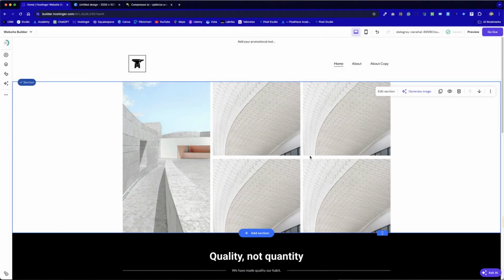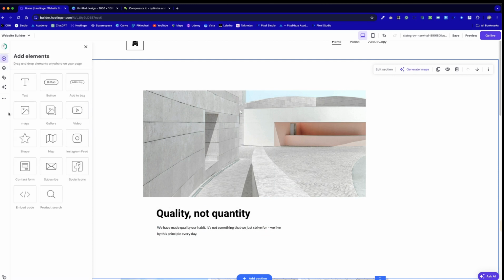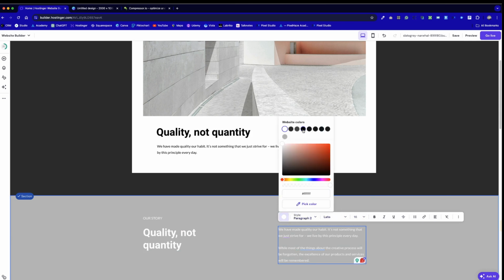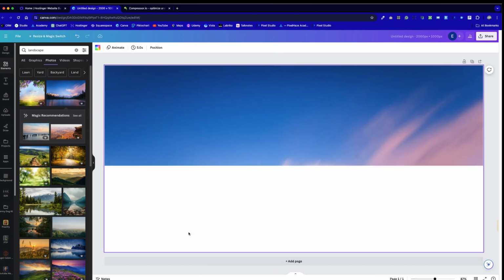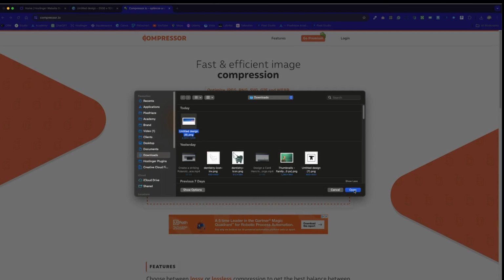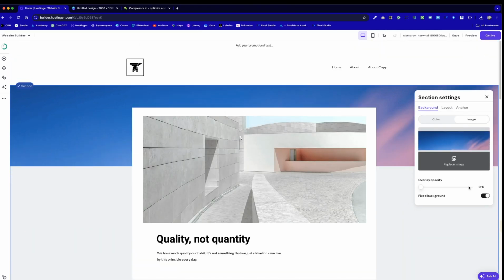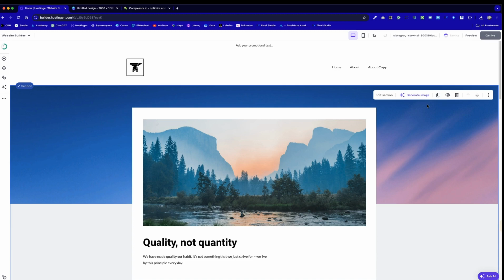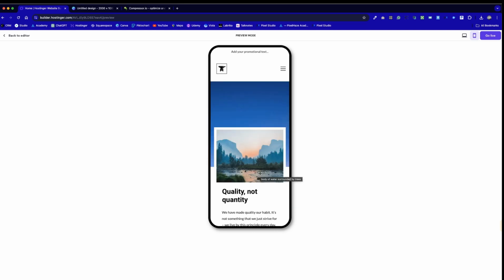Create a Polaroid Hero Style in Hostinger Website Builder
IMPORTANT: This independent channel is dedicated to bringing you the best Hostinger Website Builder tutorials and is not directly associated with Hostinger.

Creating a Polaroid Effect Hero Unit for Your Website

This tutorial guides viewers through creating a Polaroid photo effect for a website's hero section using Hostinger Website Builder in a similar fashion to Squarespace, with the added step of using Canva for designing the background. Elwyn explains how to structure the hero unit for the desired layout, incorporate a rectangle shape for the Polaroid effect, and adjust background colors. The tutorial includes tips on selecting background images from Canva, optimizing images for web loading speeds, and adjusting design elements for both desktop and mobile views to ensure a consistent and polished Polaroid style throughout the website.

00:00 Introduction to Creating a Polaroid Effect Hero Unit
00:16 Setting Up the Main Structure
01:22 Adding and Adjusting Shapes and Background
02:50 Designing the Background in Canva
03:35 Downloading and Compressing the Image
05:13 Implementing the Image and Final Adjustments
07:13 Optimizing for Mobile View
07:56 Previewing and Concluding the Design

WE CAN BUILD IT FOR YOU